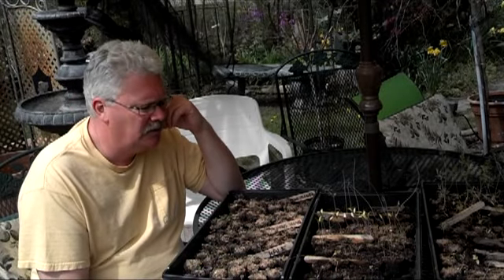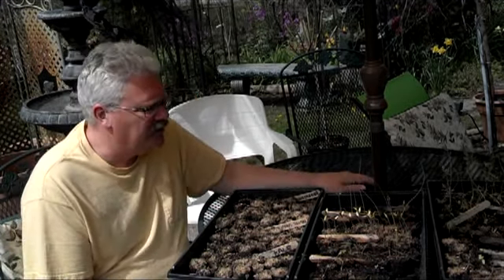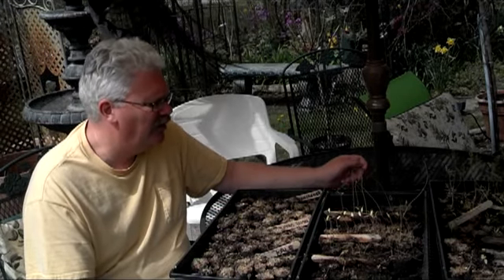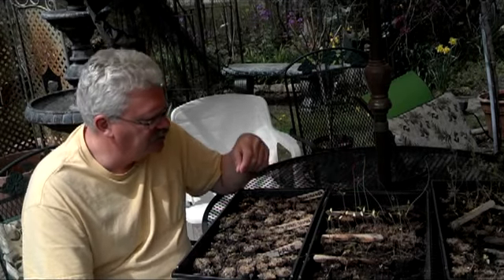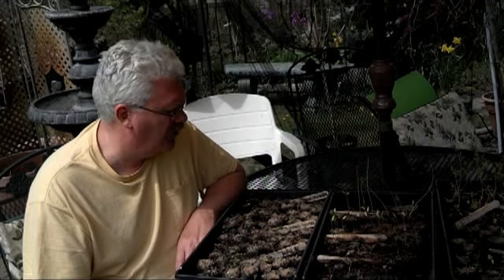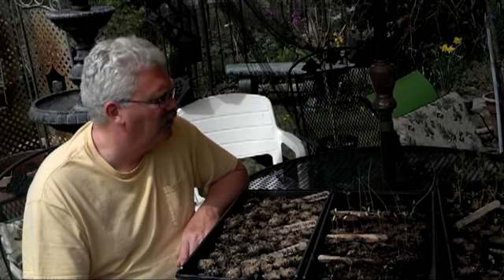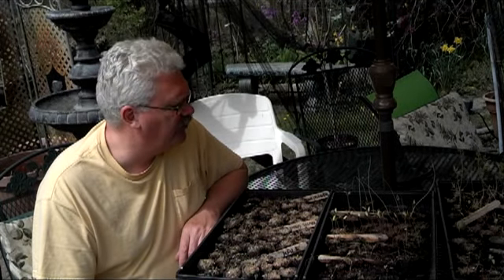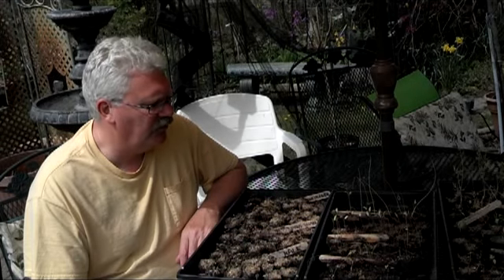Soil Plugs, thoughts after first season